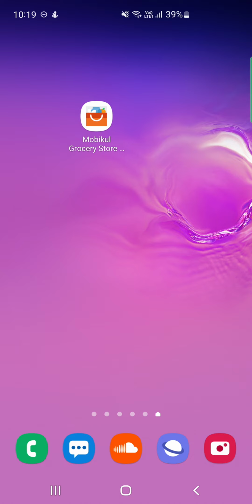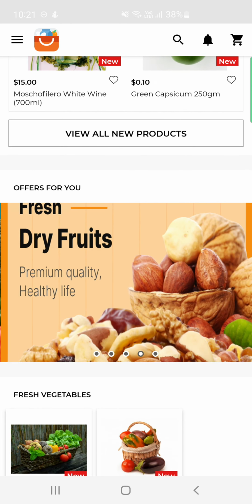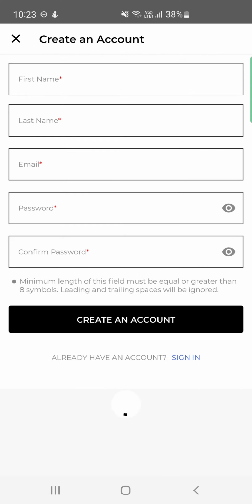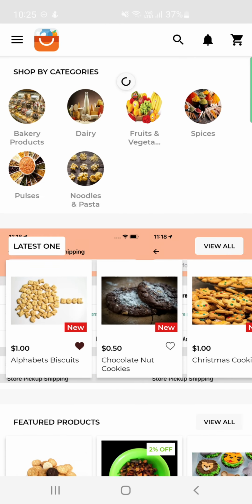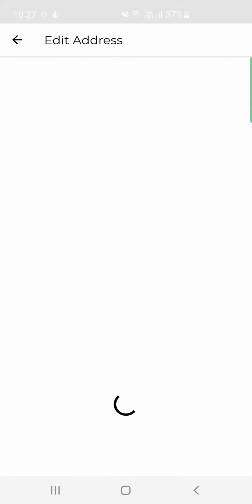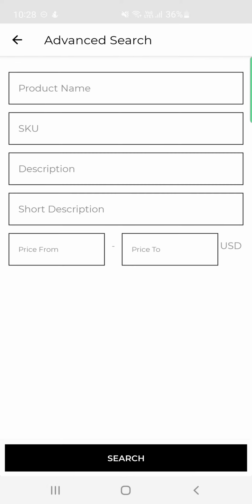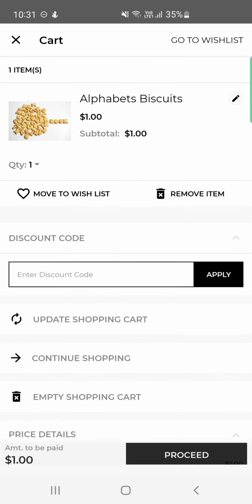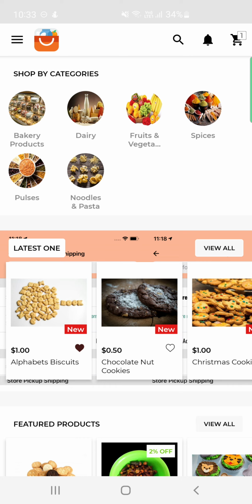Magento 2 Grocery App - Overview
In this video,  we have shown the working of the Magento 2 grocery mobile app. Now, you will be able to convert your grocery website on Magento 2 platform into a mobile app for android and iOs devices.

Magento 2 grocery app is a perfect solution for customers to quickly order grocery items from their smartphones.

3. Andorid App Live Demo

2. Raise a Ticket via our HelpDesk system